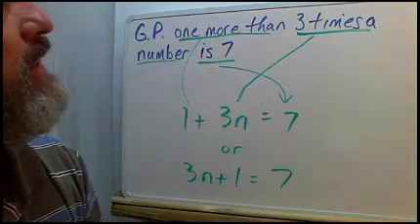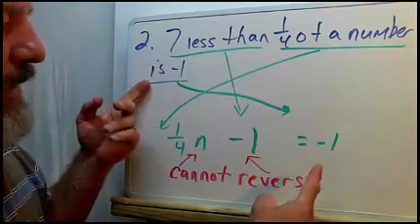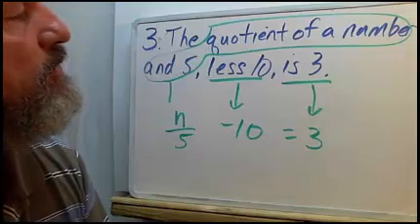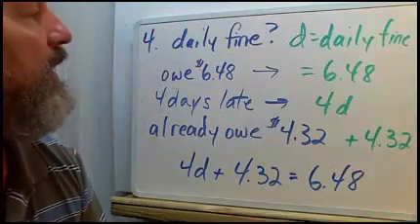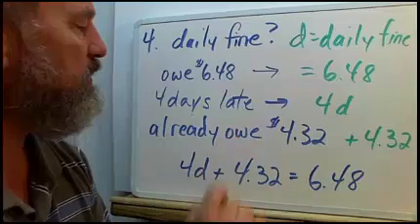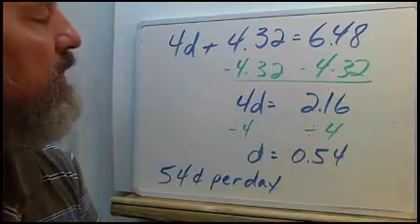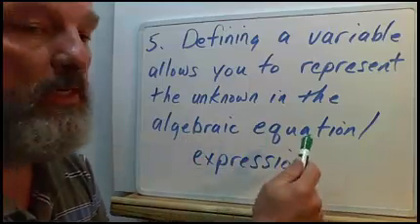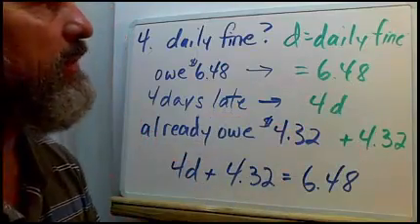2-3b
Chapter 2 Guided Practice